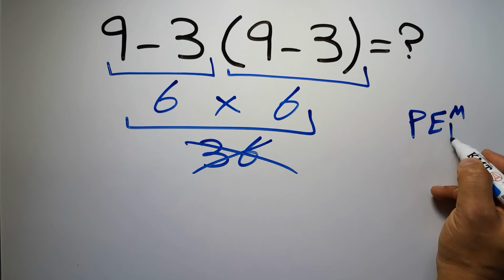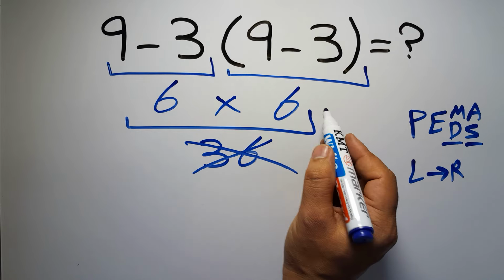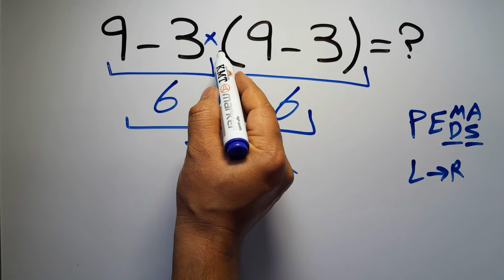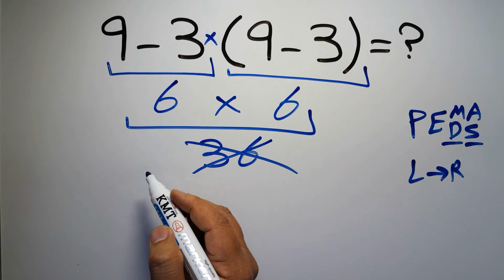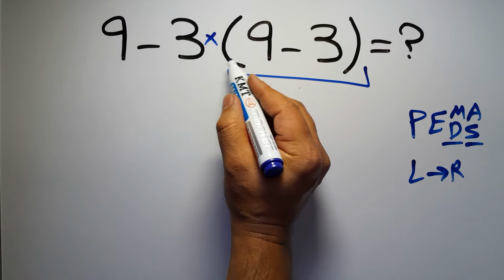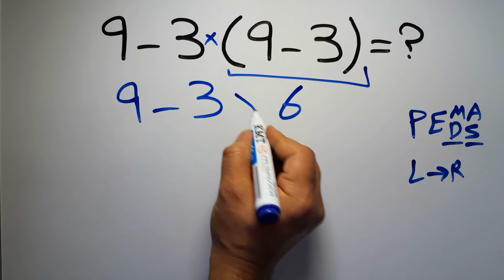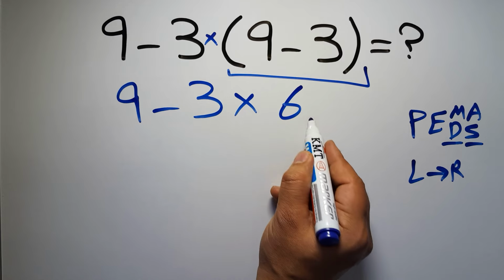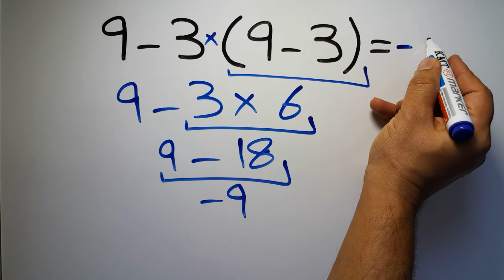Try Solving This Tricky Math Expression!